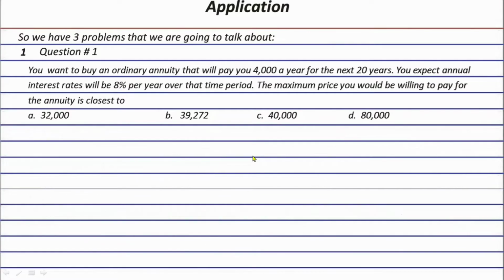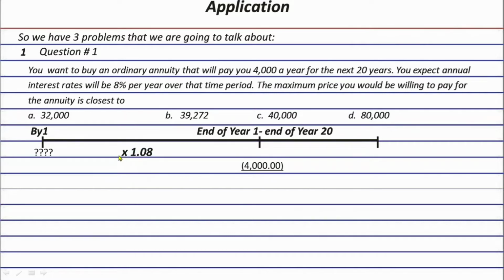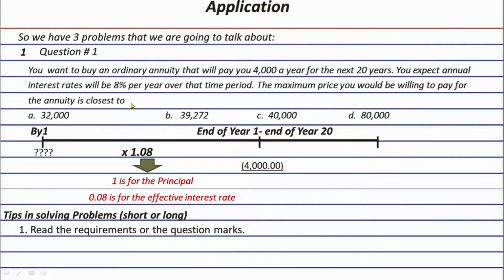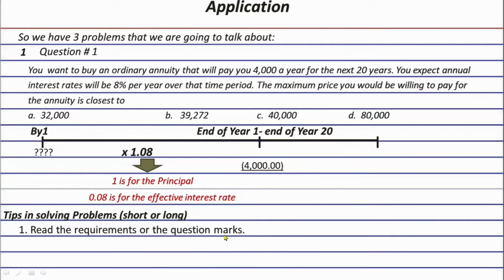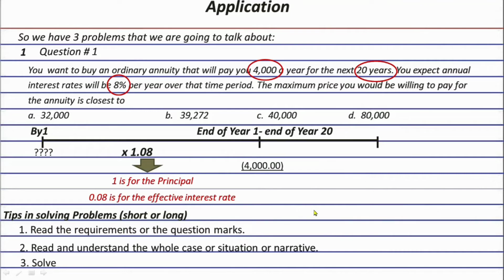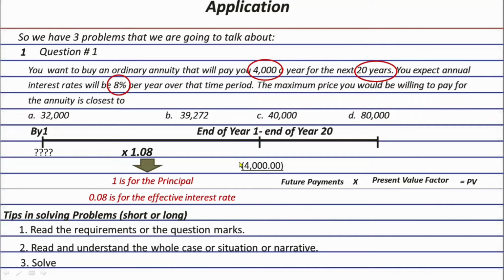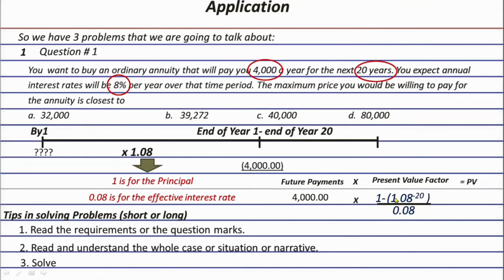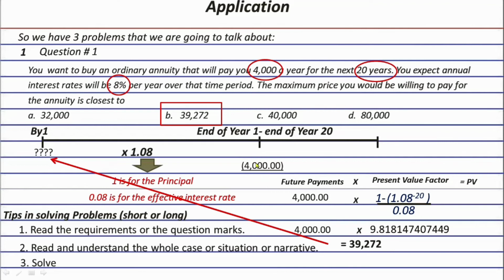Episode 13.1- Solving Time Value of money Problems and the steps in solving short and long problems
Let's solve the problems using our: 1. knowledge in present value and future value
2. The 3 steps in solving problems.